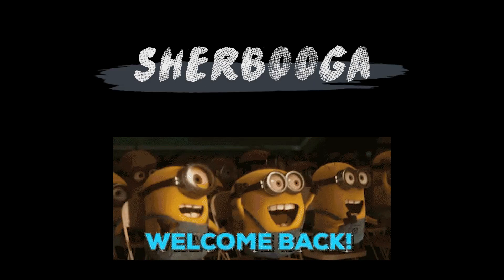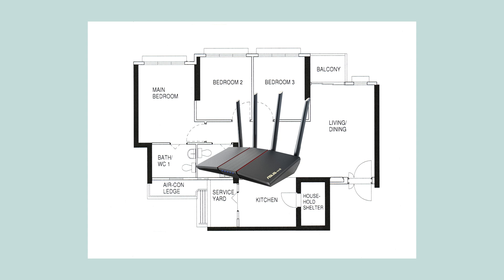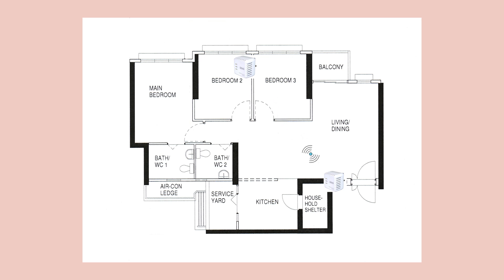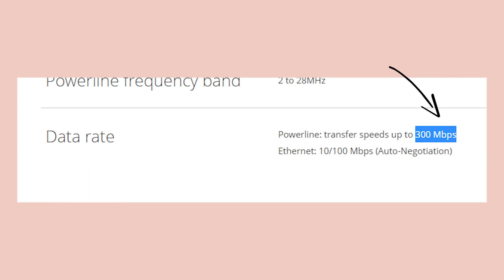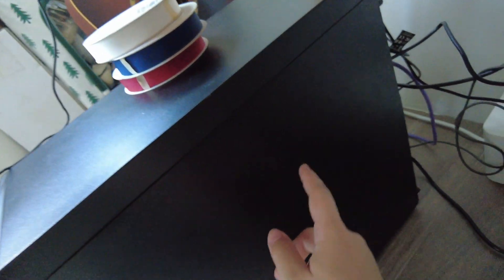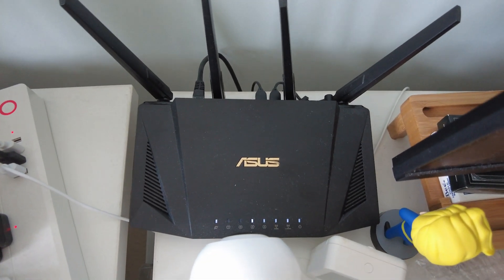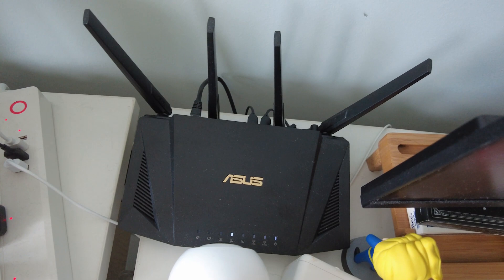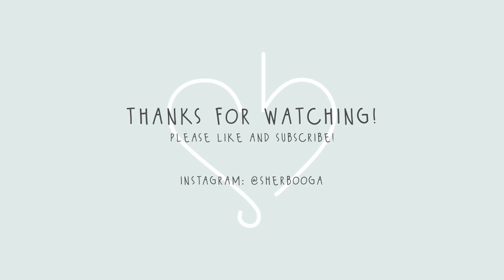HOW TO INTERNET? - Our Setup | HDB Networking Tutorial Part 3 | 🏠 Singapore HDB 4-room BTO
Hello everyone!

Welcome back to part 3 of the networking tutorial series. In this video, we discuss what’s not really recommended in a BTO, especially if you haven’t renovated the place. Although the solutions work, I don’t recommend them in a new place and we explore the reasons why.

After that, a little tour of our own networking setup to see how we set things up. There’s also some speed tests at the end so you can gauge it for yourselves.

Timestamps
0:00 Introduction
0:32 Hometrust
1:12 Not Recommended
1:33 WiFi Extender
2:55 Powerline Adapters
4:44 DB Box
6:23 Living Room
7:17 Spare bedroom
8:04 Study
10:16 Study LAN Speed Test
10:43 Study WiFi Speed Test
10:56 Main Bedroom WiFi Speed Test
11:05 Master Toilet WiFi Speed Test
11:15 Kitchen/Service Yard WiFi Speed Test
11:34 Living Room WiFi Speed Test

Hometrust is Singapore's leading interior design portal which offers tons of valuable reviews from homeowners and design ideas to help you get kickstarted with your own renovation.

Start your renovation journey with Hometrust!